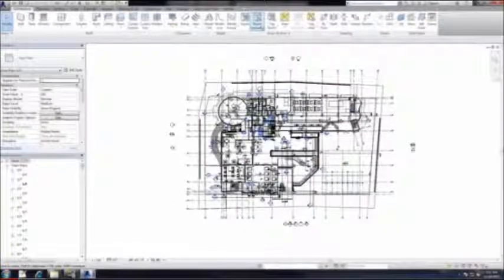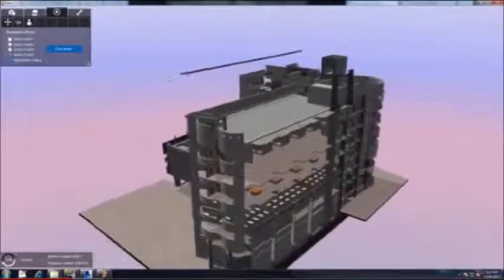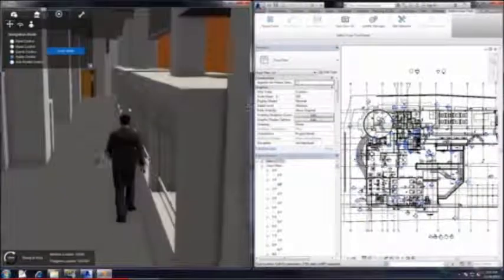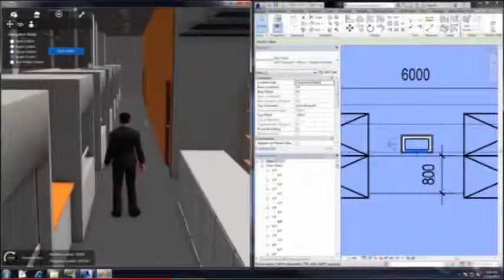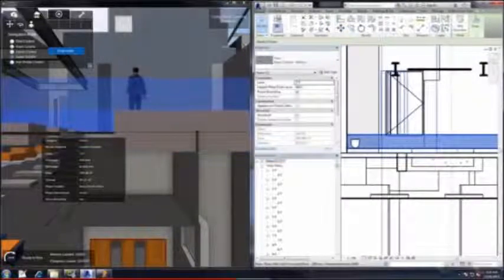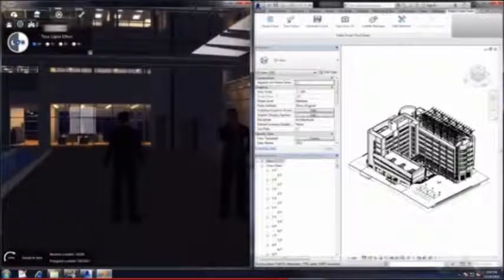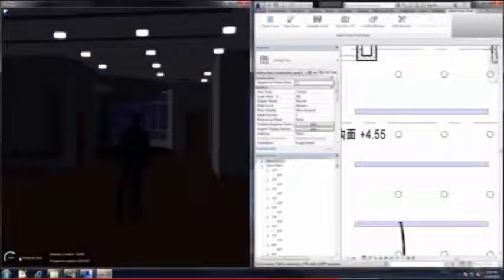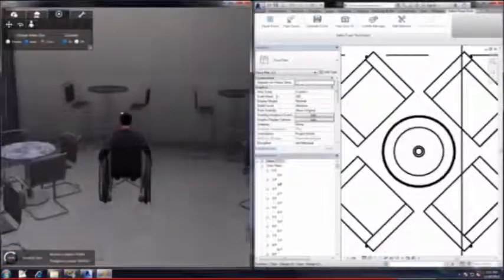2 Fuzor Intro Tutorial YouTube1